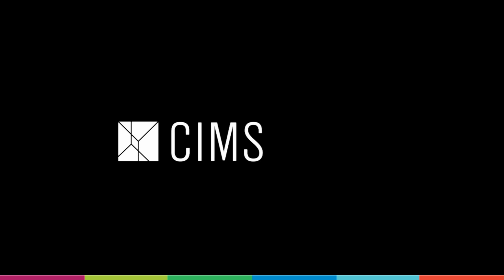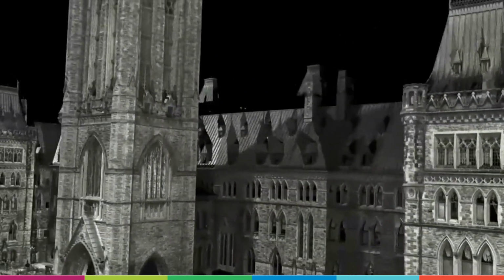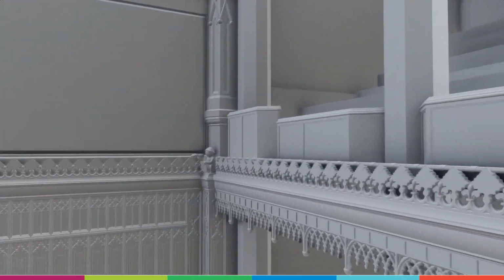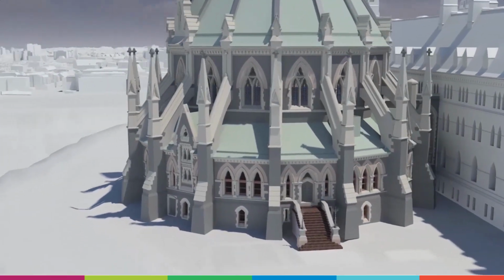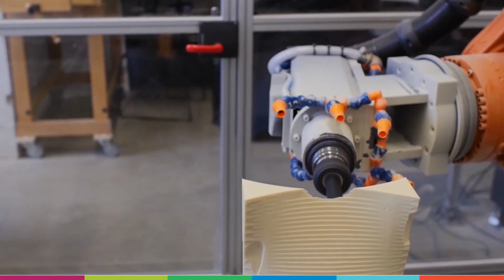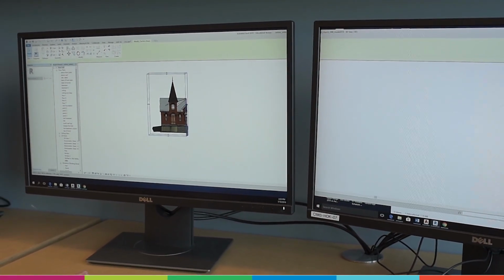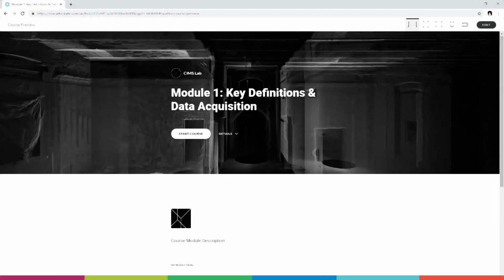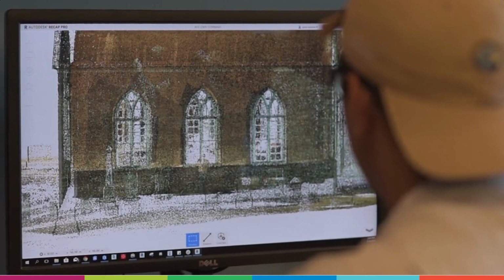RAIC CIMS Workshop 2019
The Royal Architectural Institute of Canada is pleased to partner with the Carleton Immersive Media Studio for exclusive workshops in the areas of heritage conservation and emerging technologies.